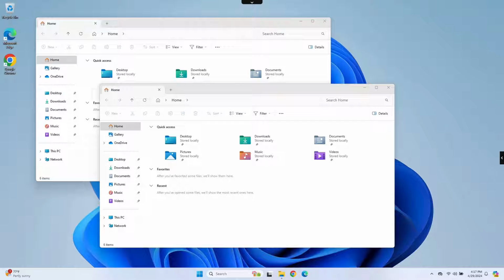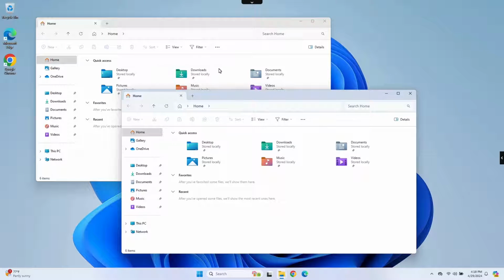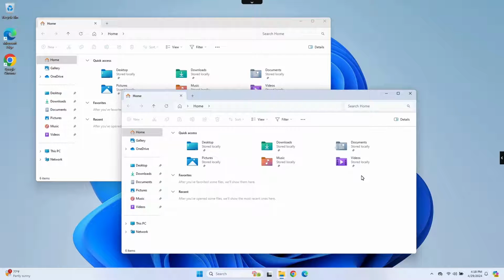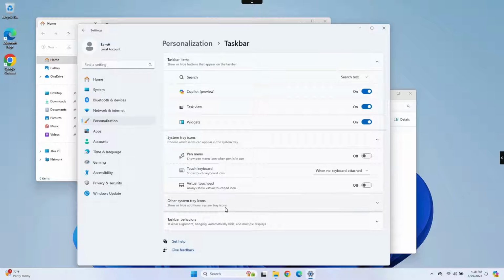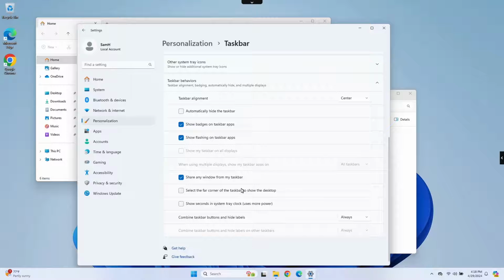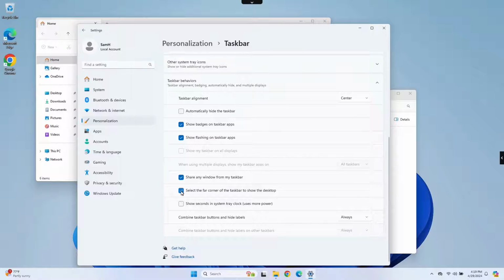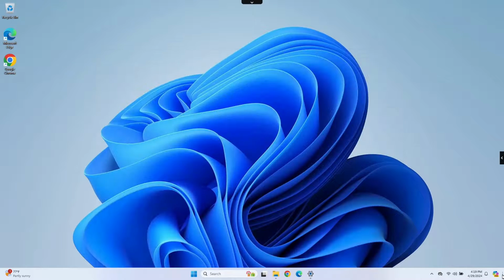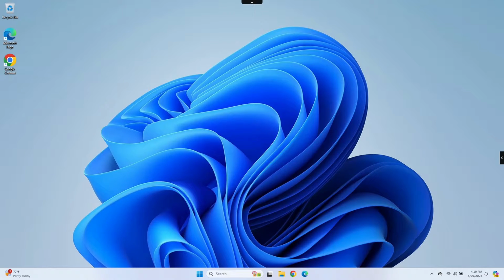How to fix Windows 11 23H2 update broke Hide/Show desktop on Task Bar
This video is a tutorial that shows a user How to bring back the show/hide desktop option on the taskbar after Windows 23H2 took it away

*Notice: If there are any links above, they may be amazon affiliate links, which means if you buy the product through these links, this will earn me a very small commission which helps with my channel. You do not pay any additional for the product!*

Links:
No links for this video